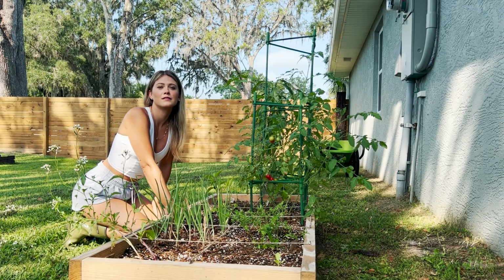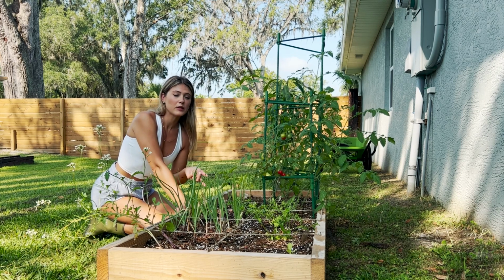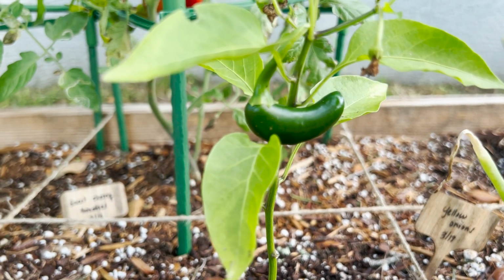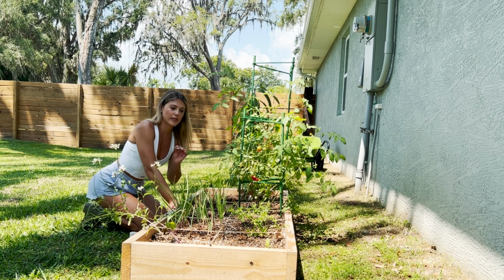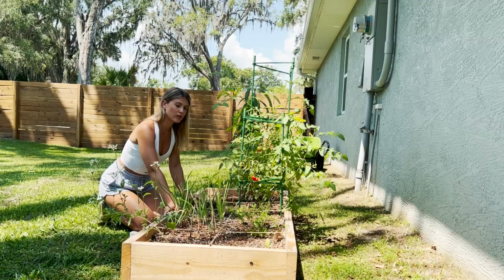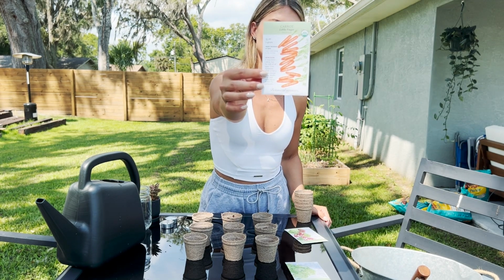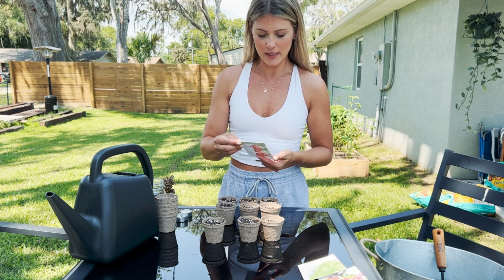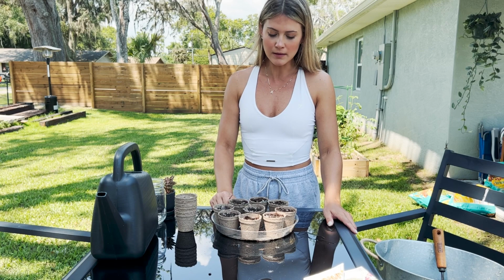My Veggie Garden Tour! Successes and Mistakes!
Welcome to my vegetable garden!  In this video I go over the successes I've had with this garden and the mistakes that I've made. I have really grown to love gardening and I hope by watching this, you'll be inspired to start your own as well. I've listed some links below for some products that I use on a regular basis and in this video.

Garden boots

Neem oil

Soil bucket

Tomato cage

Peat pots for seedlings

Soil Mix:

Black Cow compost
Peat moss